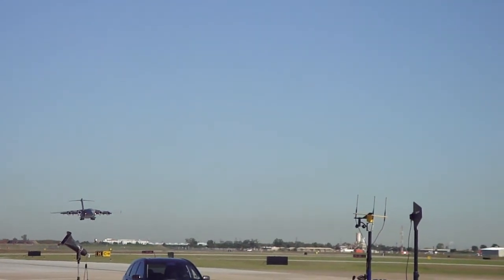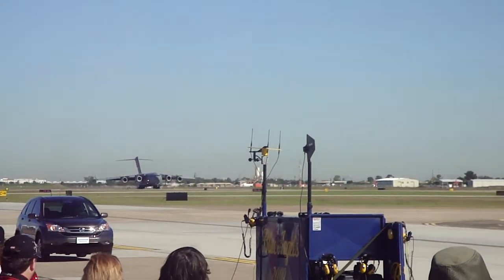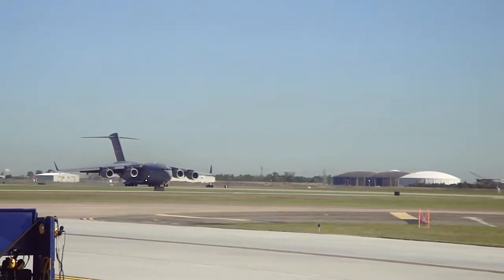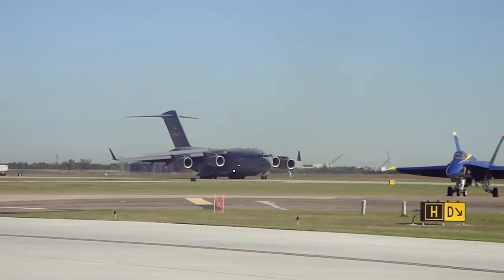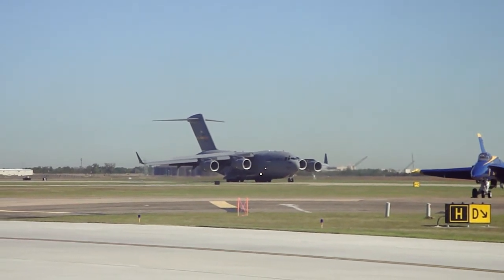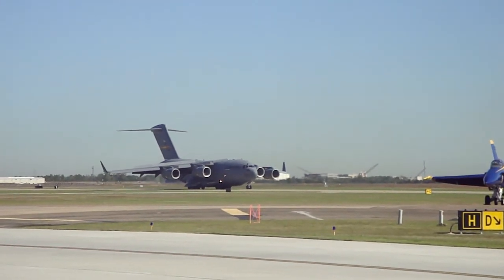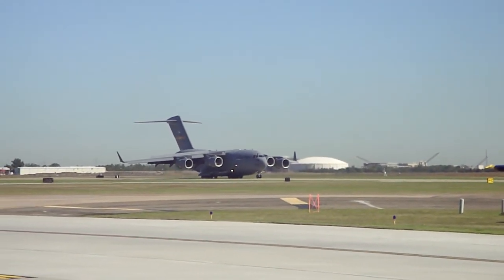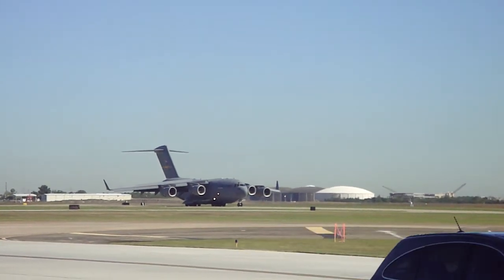C-17 Globemaster Land and the Thrust Reversers back it up at the 2009 Wings Over Houston Air Show